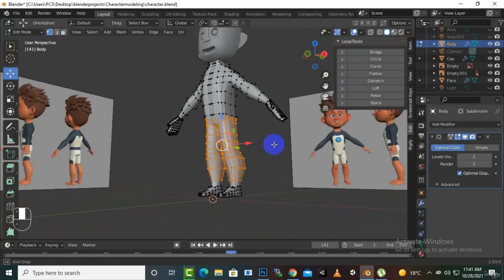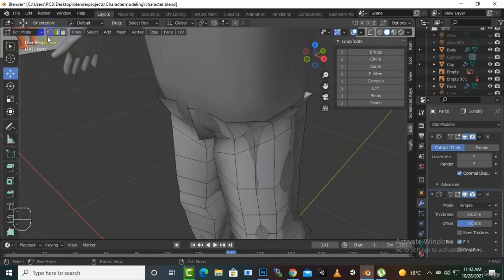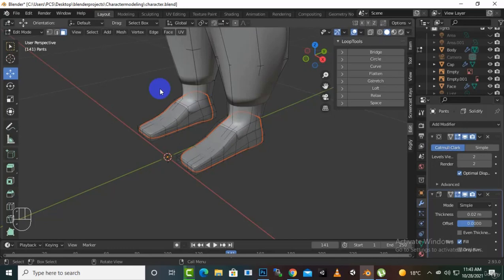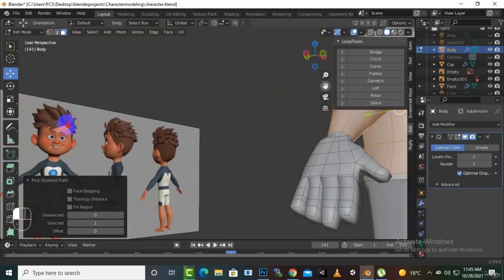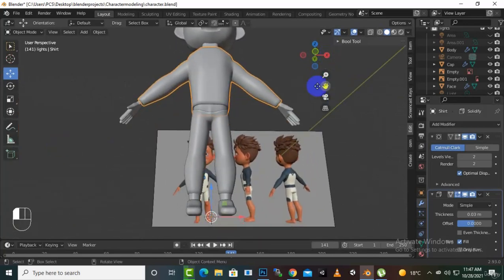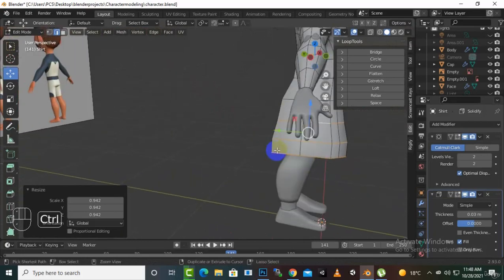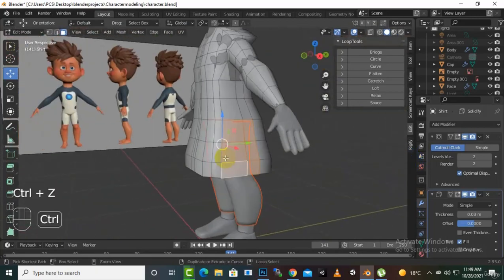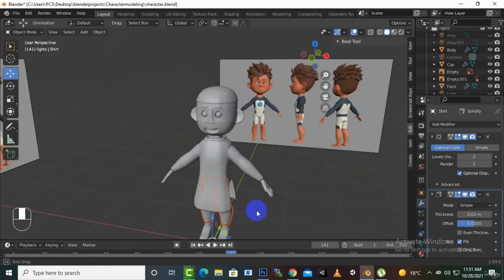Blender Game Assets Modeling Course For Unity Game Engine | #52 Clothes Modeling Stylized Character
in this particular course we will create:

Stylized Character
Robot Model
Rickshaw Model
Suzuki Model